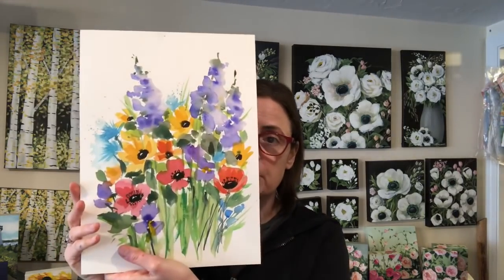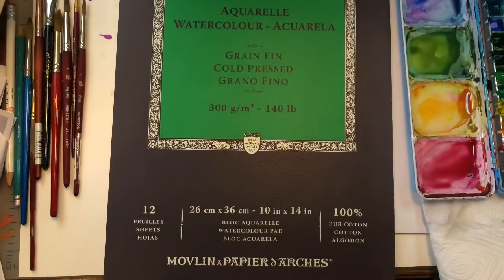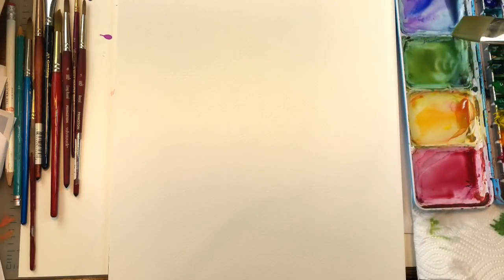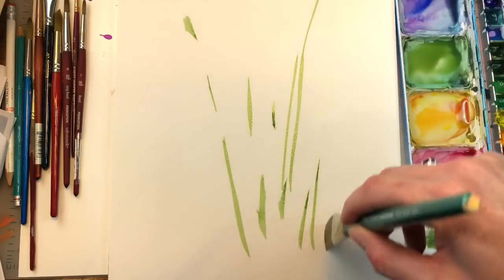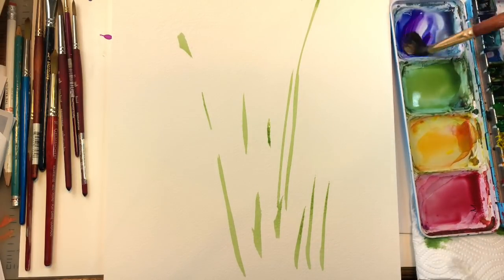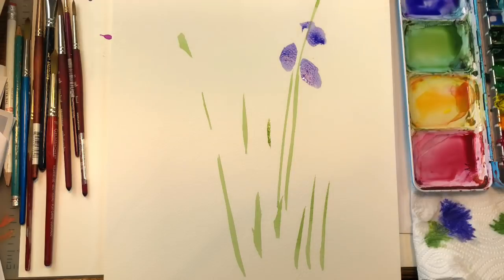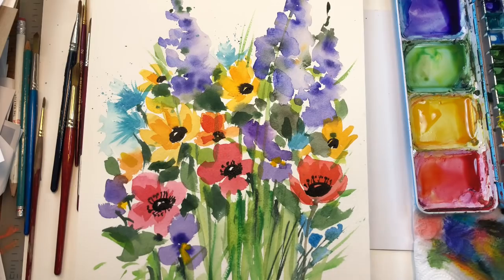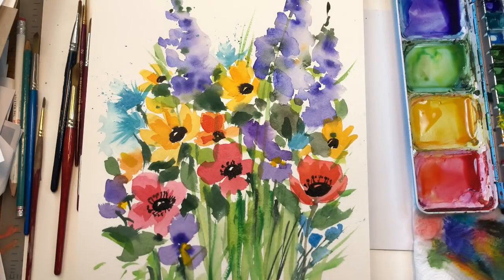Loose Watercolor Flowers/Wildflowers / Easy for beginners/ Step by step tutorial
Supplies:
Meeden watercolor palette ( found on Amazon 13.00)
watercolors used:
Brushes: Princeton neptune. no6 and 12, long round velvet touch #8, Robert Simmons no. 1 flat wash brush
Arches 100% cotton cold press paper 140 lb

Ellen